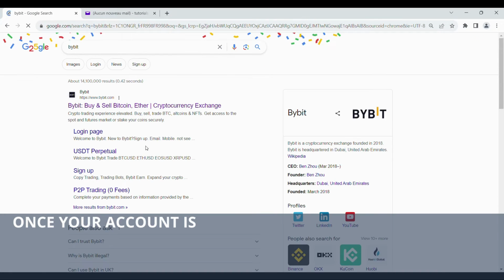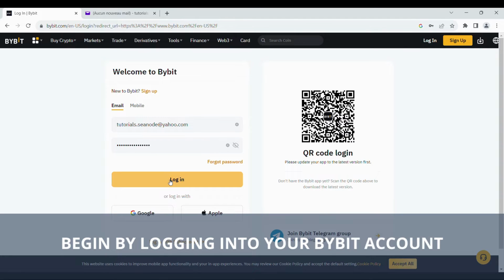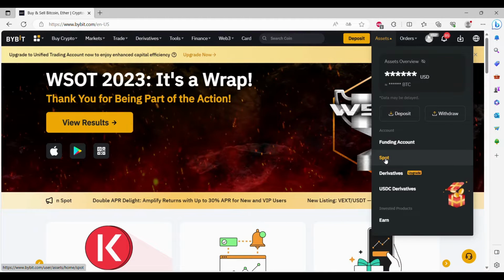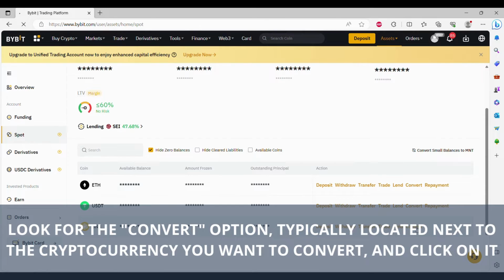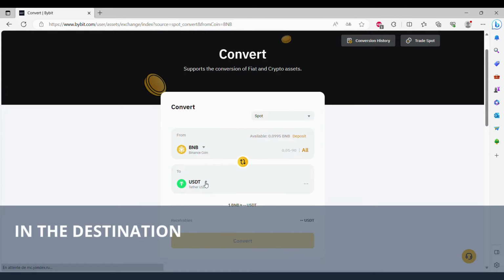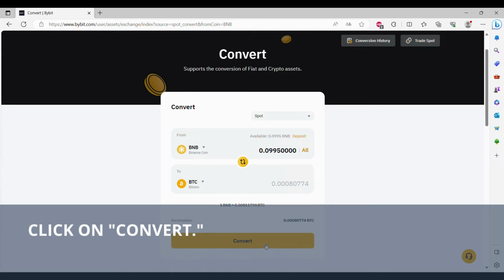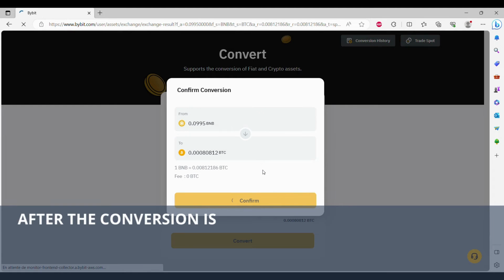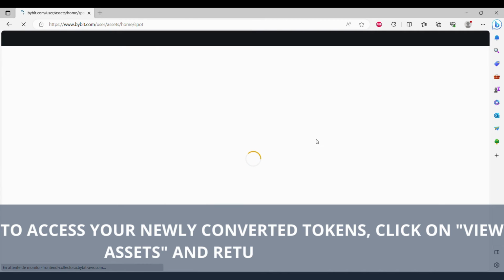How to Quickly Convert Your Crypto on Bybit in Just 2 Minutes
🔄 If you’re looking to make swift crypto conversions on Bybit, you’re in the right place! This 2-minute guide will take you through the fastest way to convert your cryptocurrency on Bybit, making your trading experience smoother and more efficient.

🌟 In This Video:
- A straightforward, step-by-step tutorial on converting crypto on Bybit.
- Tips to get the best rates and minimize fees.
- Important security measures to ensure a safe transaction.

🛠️ Quick, simple, and secure - transform your crypto assets in the way that works best for you, without the hassle.